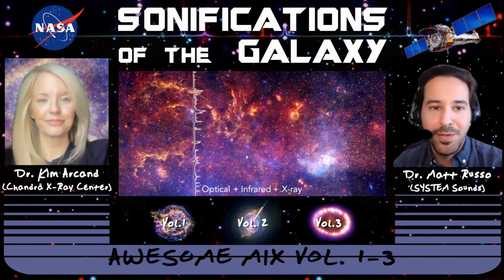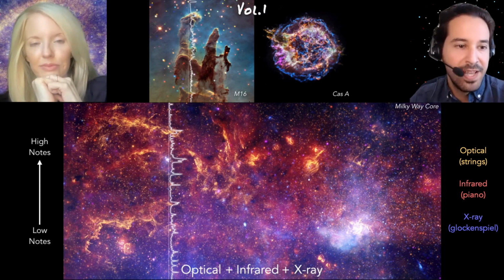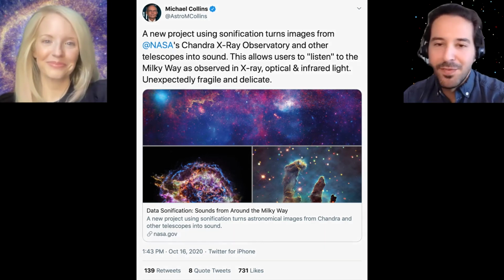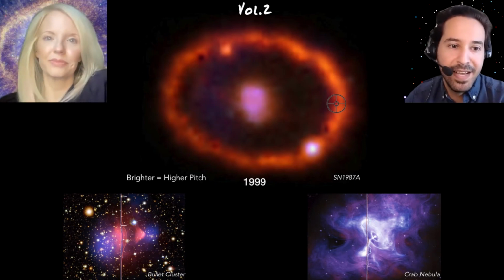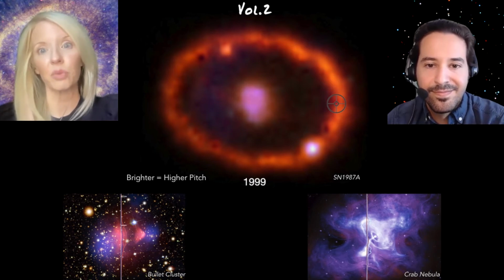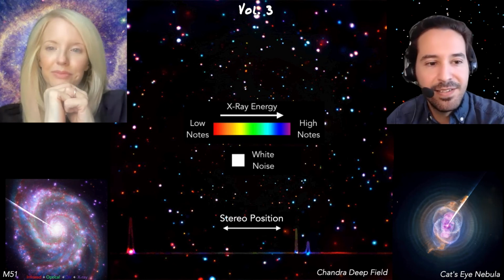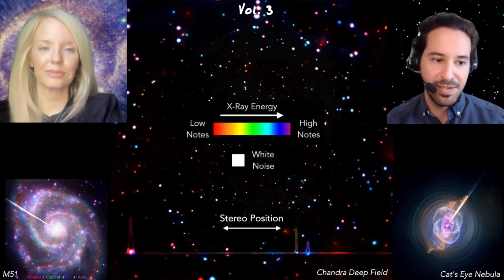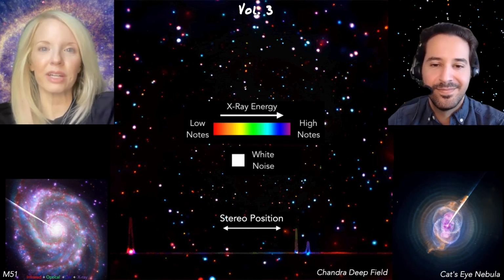NASA’s Universe of Sound - ICAD 2021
The stunning imagery provided by NASA telescopes have long captured the worlds interest and imagination. Can this experience be enhanced and made more accessible through sonification? In 2020 the Chandra X-ray Center began a collaboration with SYSTEM Sounds to represent astronomical imagery from Chandra and other NASA telescopes through sound and music. We have explored multiple techniques and mappings from 2D image data into audio parameters, often mapping multi- wavelength image data into parallel audio streams. The first public releases reached a very large audience through NASA websites, social media accounts, and Soundcloud playlists and was featured by many international media outlets. To assess public response and accessibility we launched a user survey which collected over 4500 responses. We share the highlights of the project, discuss current work and next steps, and present early results of user engagement and feedback.

Matt Russo, Kimberly Arcand, and Andrew Santaguida

Recorded, Edited, Optimized & Distributed by Digital Medium Ltd